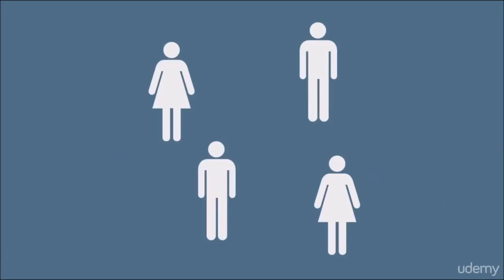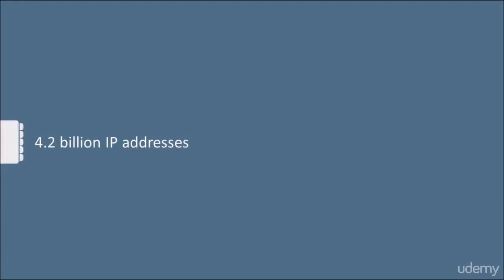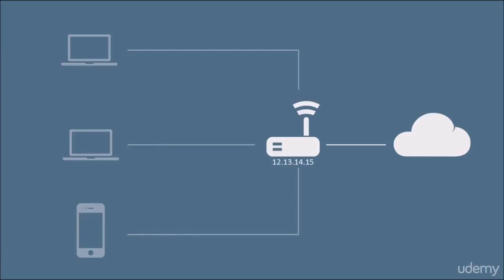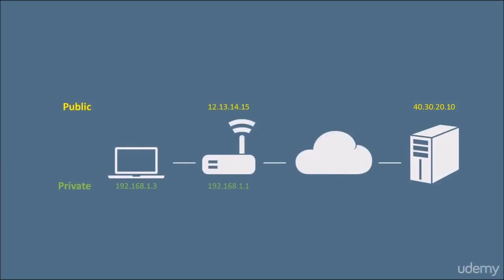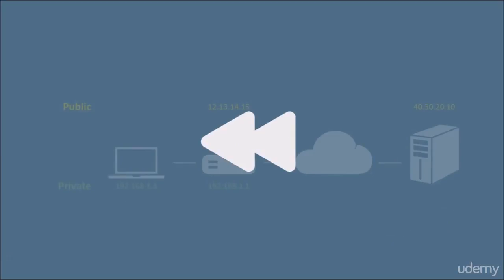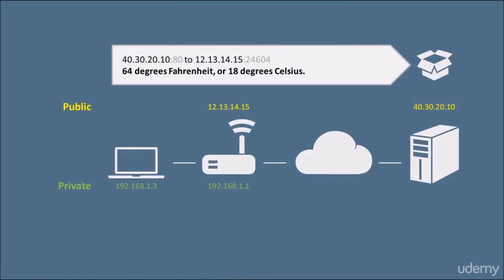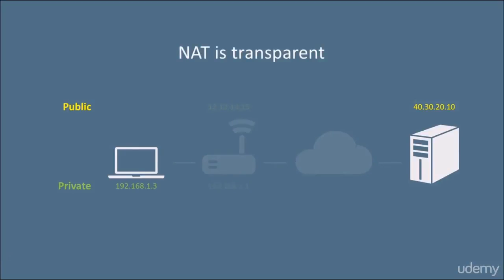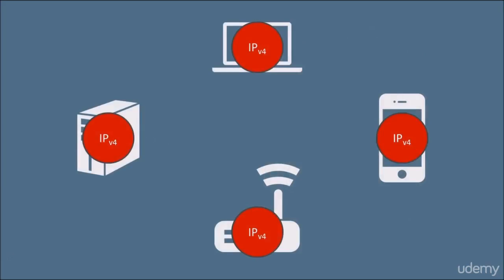What Is NAT - Network Address Translation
Explanation of what Network Address Translation is, how it works and why we need it to keep the internet growing. IP version 4 and 6 are also discussed.